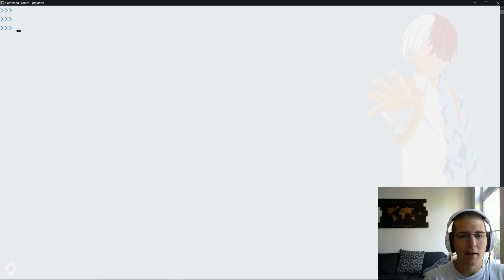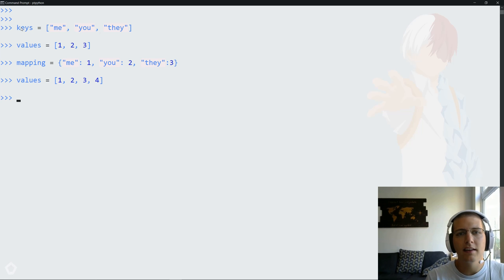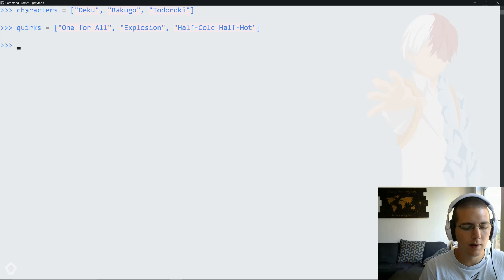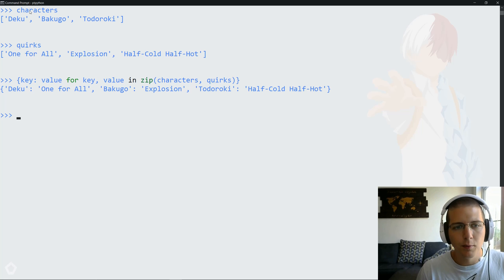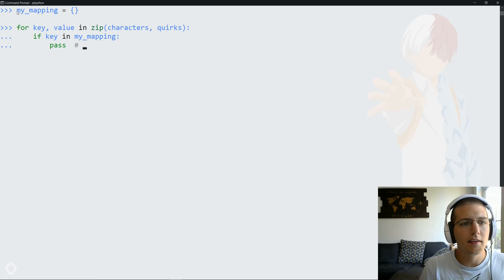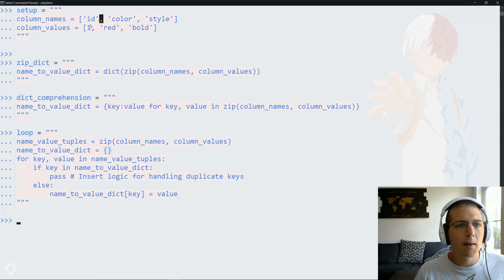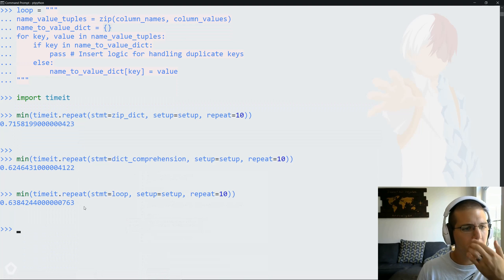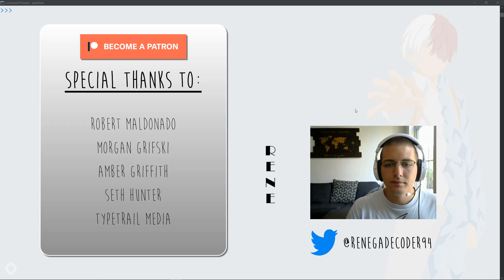3 Ways to Map Two Lists to a Dict in Python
Learn how to convert two lists into a dictionary with The Renegade Coder. Topics covered include dictionary comprehensions, dictionary constructors, zip, and more. Content is based on an article by The Renegade Coder titled How to Convert Two Lists into a Dictionary in Python

0:00 - Introduction
1:54 - Dict constructor solution
3:28 - Dictionary comprehension solution
4:25 - Brute force solution
6:07 - Performance metrics